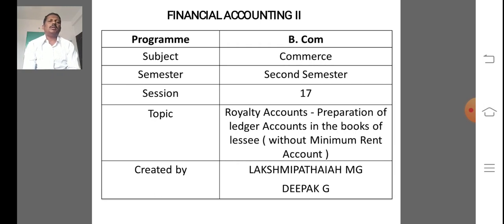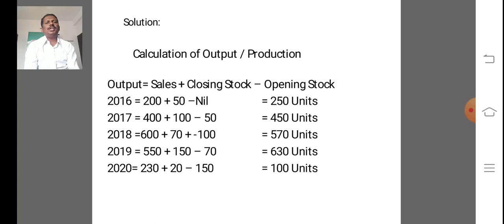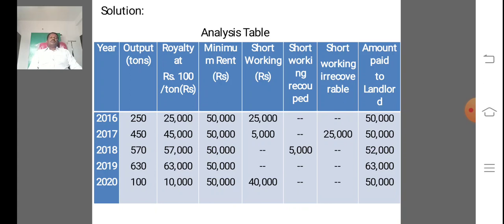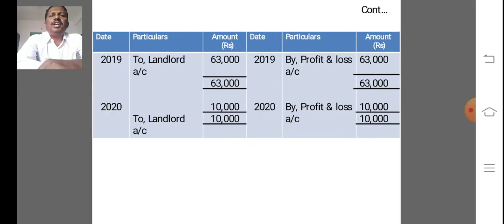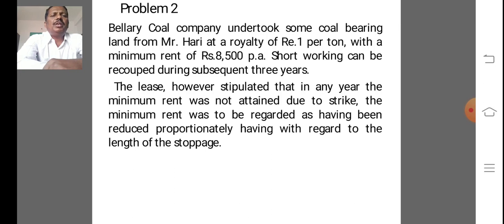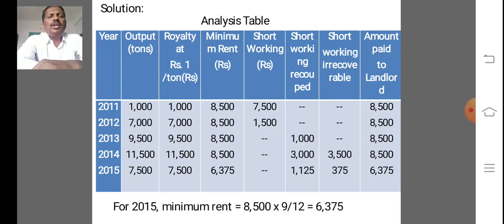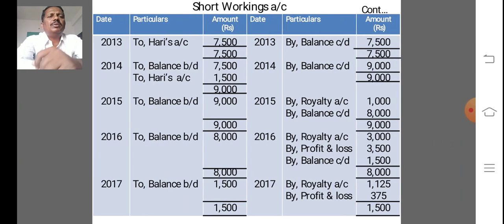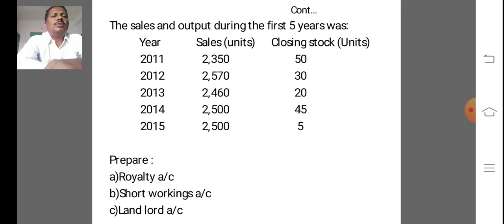Financial Accounting II unit 2 Session no 17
Royalty Account Preparation of ledger Account in the books of lessee